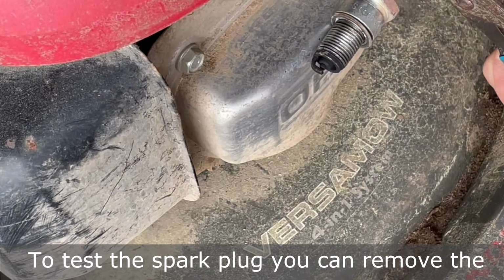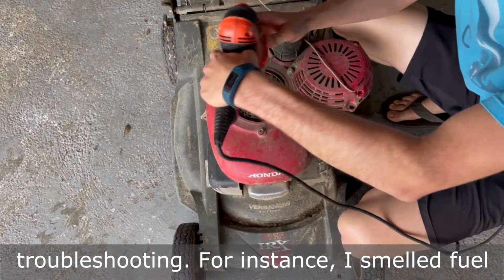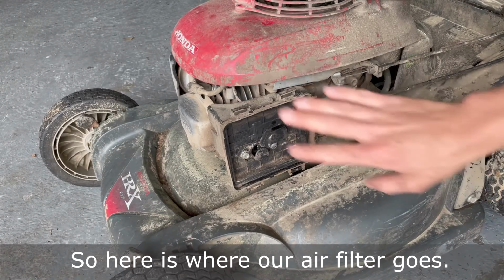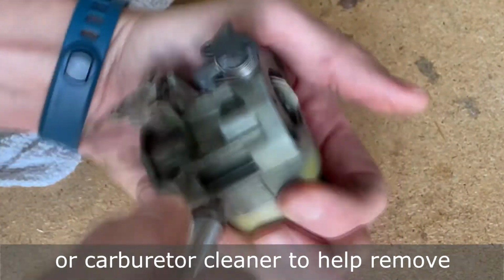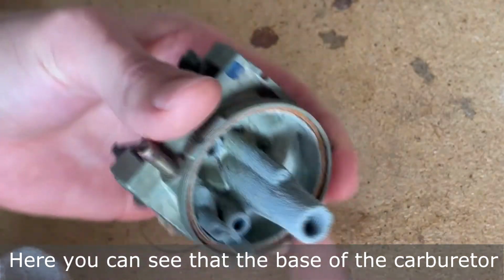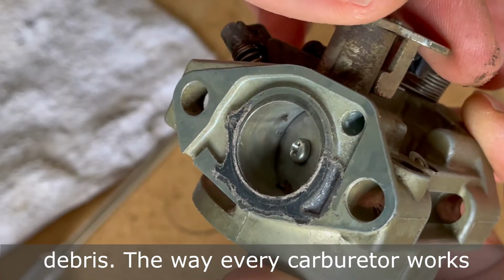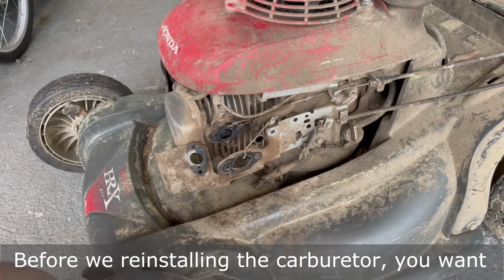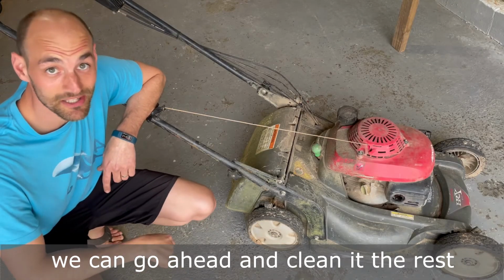How to Fix a Lawn Mower that Won't Start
Small engines are incredibly simple to repair when you have basic knowledge of how they work. This video should give you the basics of understanding what makes an engine run and help you troubleshoot your engine. Before going through the steps of this video, I'd HIGHLY recommend using new, non-ethanol fuel before you start the troubleshooting process! Also, if you decide to use a drill to turn over the engine, make sure everything is free and clear of the mower and that your drill is turning in the direction that the pull start would turn the engine.

The three things necessary for a functioning engine are fuel, air, and ignition. If you have these three things you should be able to troubleshoot your lawn mower and get it started. If however your engine is damaged, such as a broken crankshaft, bad rings on the piston causing a lack of compression, etc. this video is not going to be for you. Once you complete the first steps of troubleshooting to make sure you have the 3 components that help an engine run, then you can go onto the next step which is cleaning out your carburetor to ensure you have the correct air to fuel ration.

 I hope that this helps you repair your lawn mower engine and get it running again in time for spring! Let me know if you have any questions and as always, peace and God bless!